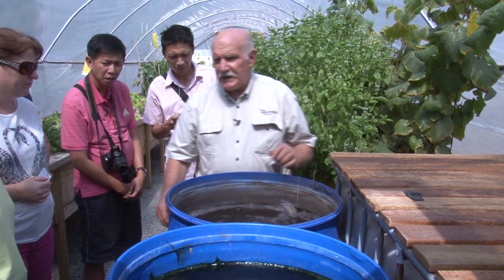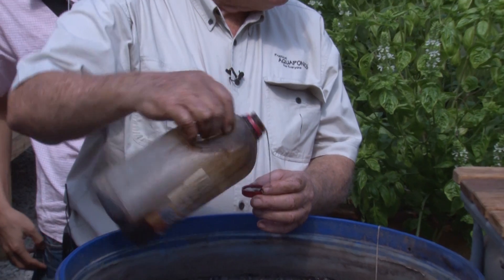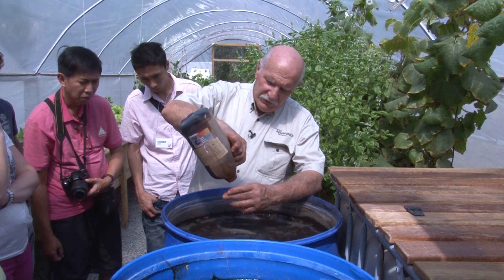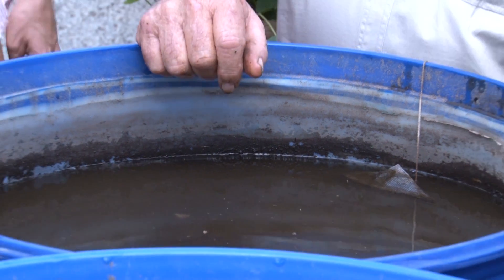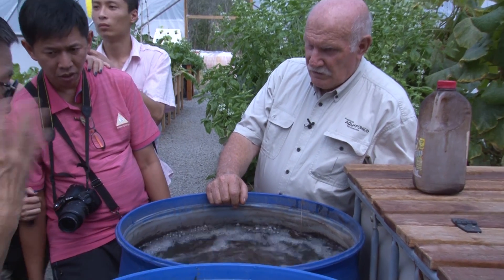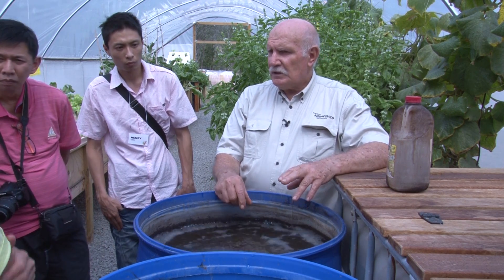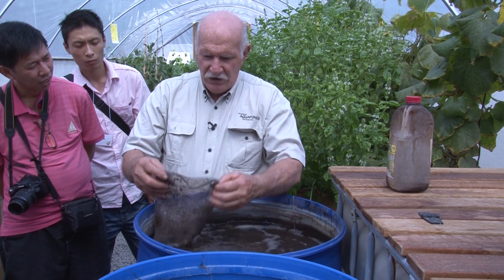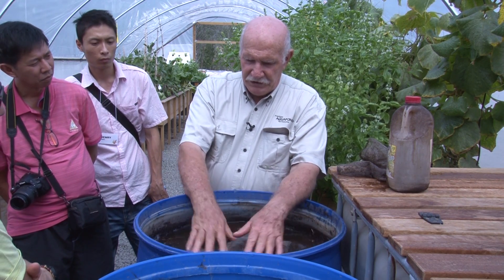Aquaponics Compost Tea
Making Compost tea in the INDY 23 Aquaponics system.  Part of our 4 day master class.